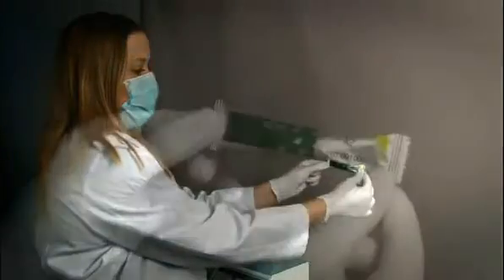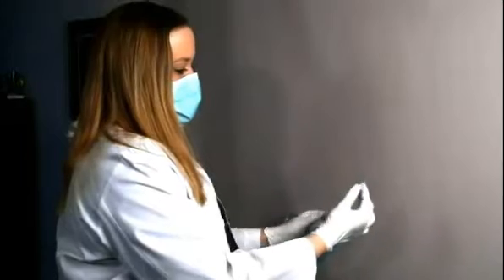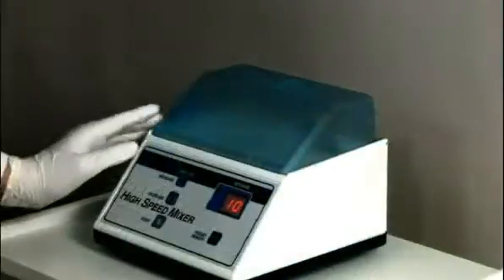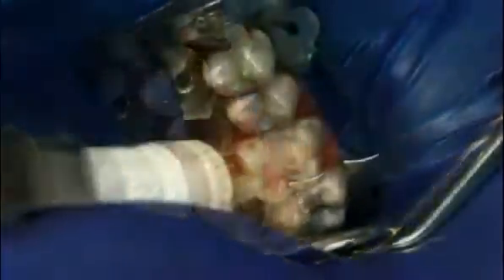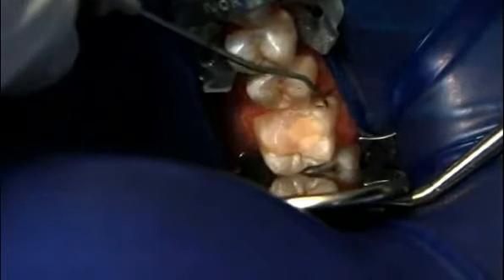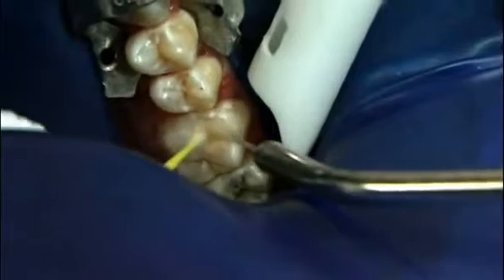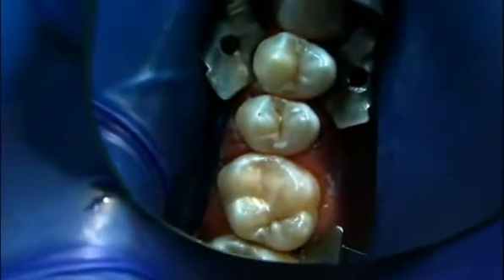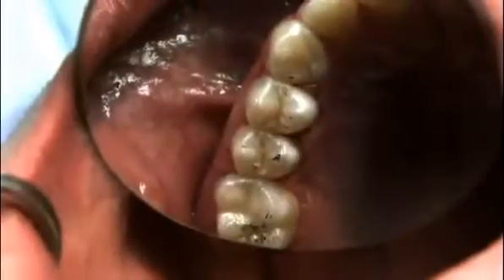Clinical case: restoring the posterior dentition in a high-caries patient with EQUIA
for more information on the dental filling material used in this clinical case.  A 34-year-old female patient presented with aproximal caries on numerous teeth. Clinical and radiographical examination indicated an extensive caries lesion on the distal side of the maxillary left second premolar among other active caries lesions. During the caries risk assessment, the patient indicated that she frequently had snacks in between meals and a high intake of cola drinks. Periodontal evaluation revealed generalized heavy plaque accumulations, with generalized 4 to 6 mm pockets. The Dental Saliva pH indicator and other tools from the GC Saliva-Check Buffer kit were used to evaluate the acidity of the saliva and its buffering capacity. It also serves as a communication tool to instruct the patient about her dietary habits, in a strategy to prevent further demineralization and new caries. The patient received detailed oral hygiene instructions. Initial therapy consisted of root planing, doxycycline 20 mg BID twice a day and 0.12% chlorhexidine rinse three times a day. Remineralization of the enamel was stimulated with MI Paste Plus with RECALDENTTM* CPP/ACP and 900 ppm fluoride. The caries-infected dentin was removed with burs and excavators, and the caries-affected, demineralized dentin was left. A sectional matrix system was used to develop optimal contours, gingival seal and an ideal proximal contact. GC Cavity conditioner with 10% polyacrylic acid was applied to the entire cavity surface using a micro brush and rinsed thoroughly. This was done to remove the smear layer and provide extra micromechanical retention. This step is optional. Fuji IX GP Extra (which is the same glass ionomer as EQUIA Fil) was injected into the cavity preparation. The tip should make contact with the bottom of the box and retracted slowly to avoid the inclusion of voids. The occlusal anatomy was contoured and shaped with metal instruments. Excess cement can be removed with a scalpel blade. A thin layer of G-Coat Plus (which is the same as EQUIA Coat) was applied to the restoration surface and light-cured for 20s. The coat ensures that the glass ionomer can fully mature and obtain its maximal strength. Furthermore, it fills micro porosities and voids at the surface, making it smooth and glossy and it seals the margins of the cavity. This prevents plaque accumulation, surface staining, secondary caries and patient discomfort. The completed bioactive restoration allows for a more conservative, minimally invasive restoration, which is capable of arresting the caries process.

* CPP-ACP was developed at the School of Dental Science, University of Melbourne Victoria / Australia. RECALDENT™ is used under licence from Recaldent™ Pty. Limited. RECALDENT™ CPP-ACP is derived from milk casein, and should not be used on patients with milk protein and/ or hydroxybenzoates allergies.